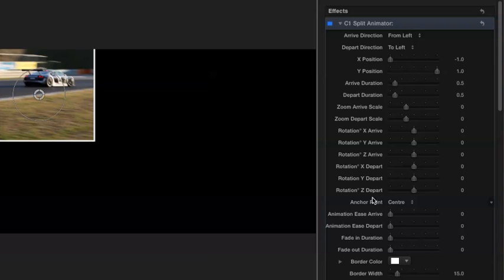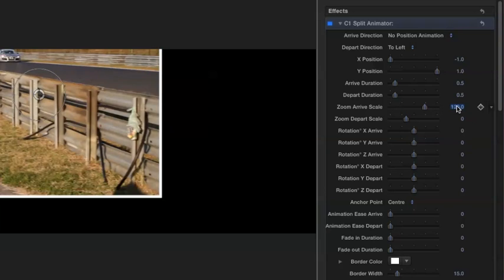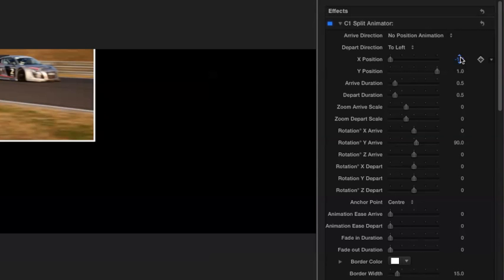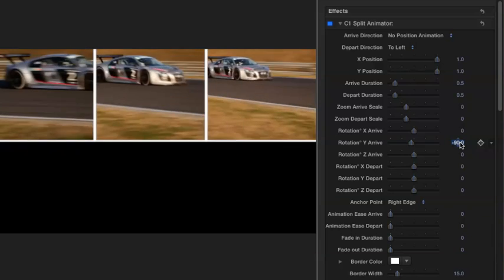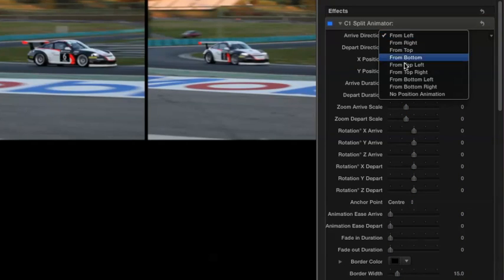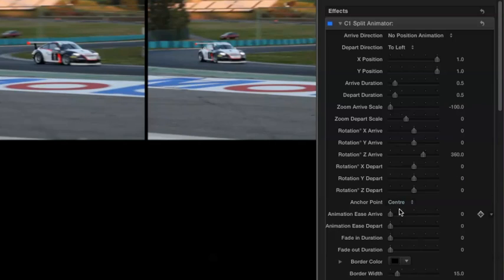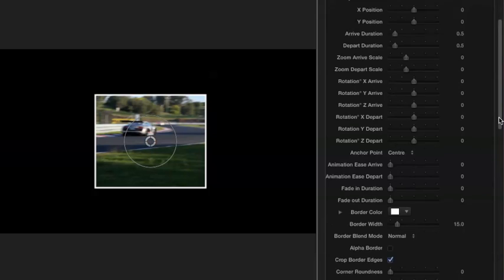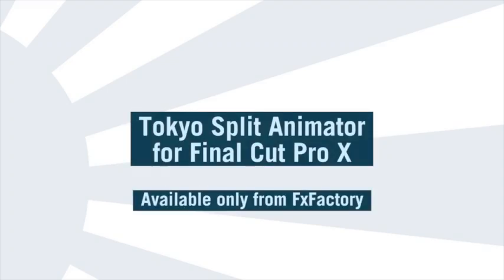Tokyo Split Animator 1.1 Tutorial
Tutorial showing how to use the new features in Tokyo Split Animator 1.1, including zoom and rotation animation options.